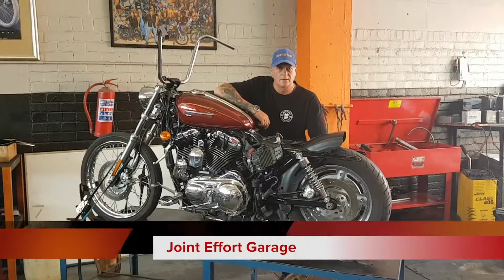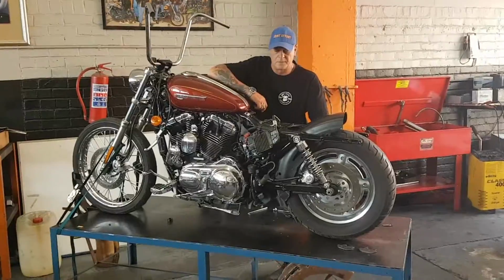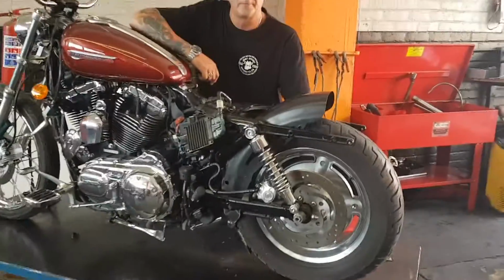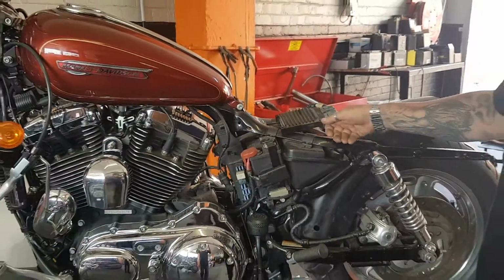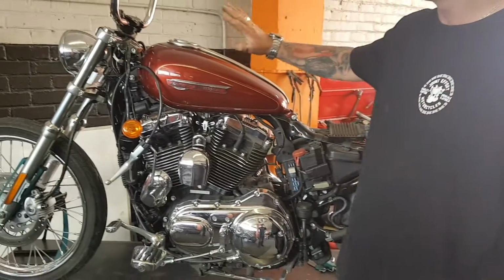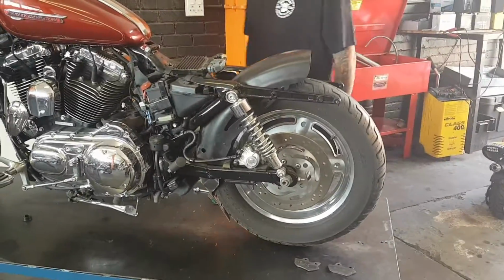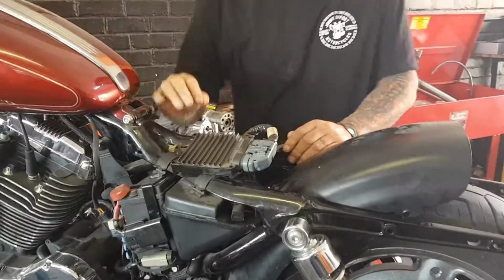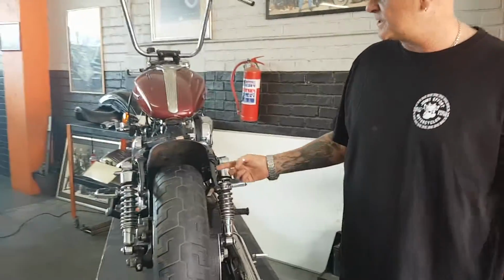Bike Build 2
Music & motorcycles
Clint & Co
Harley